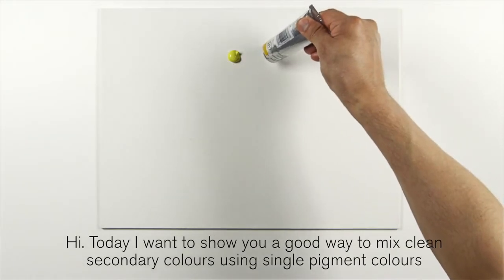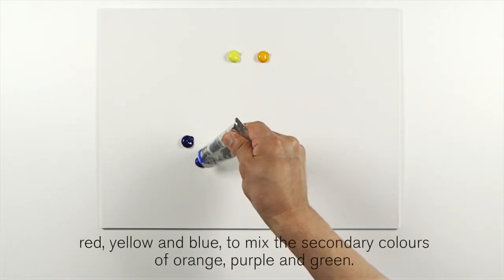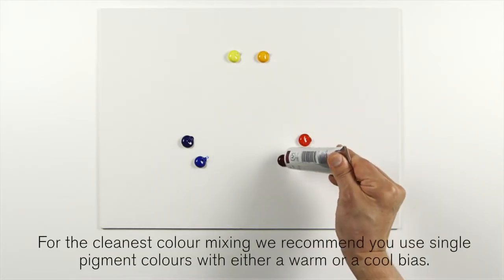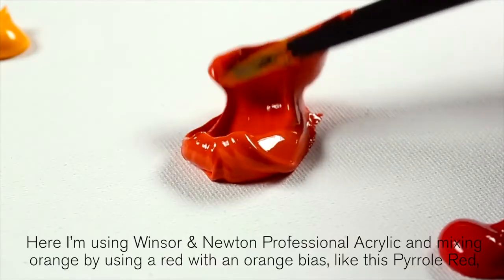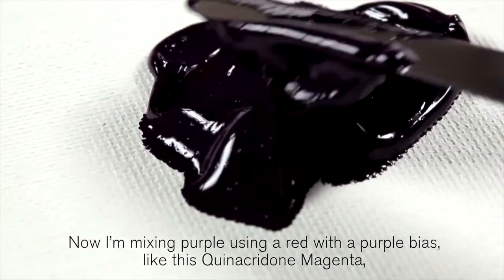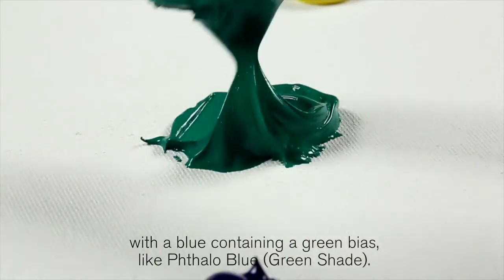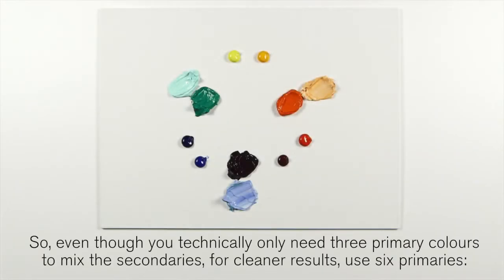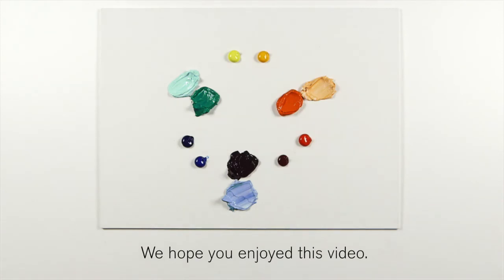Tutorial : Primary Colors & Single Pigment Color mixing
Take primary colour mixing to a more advanced level. The results are cleaner mixes and a wonderful extension to your palette.